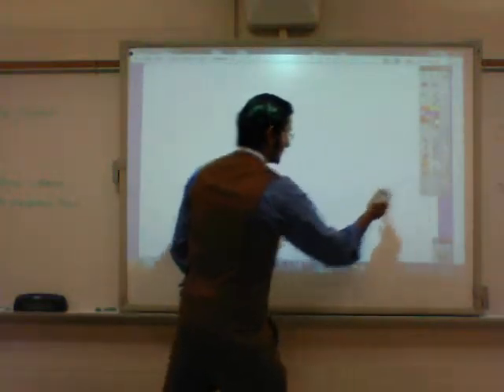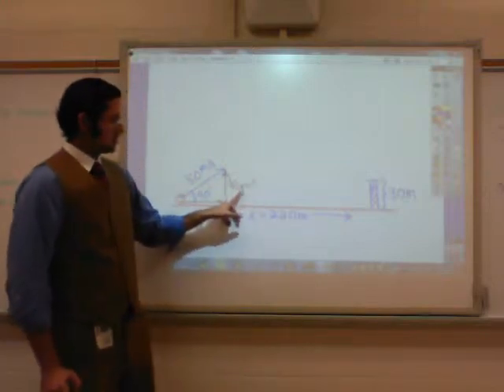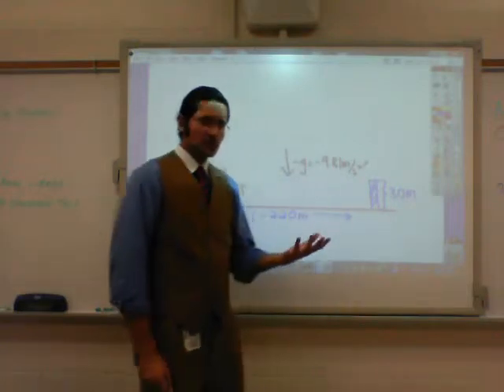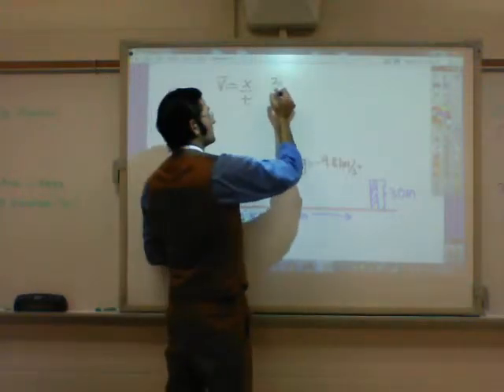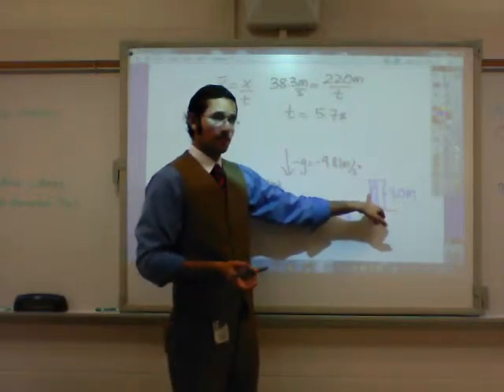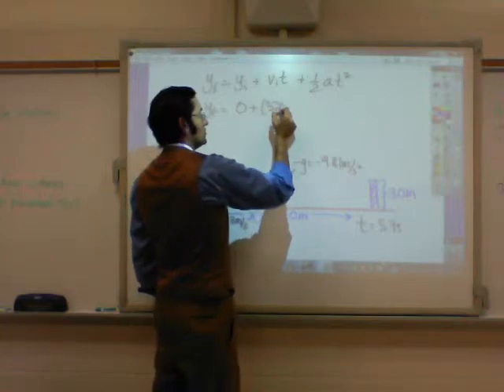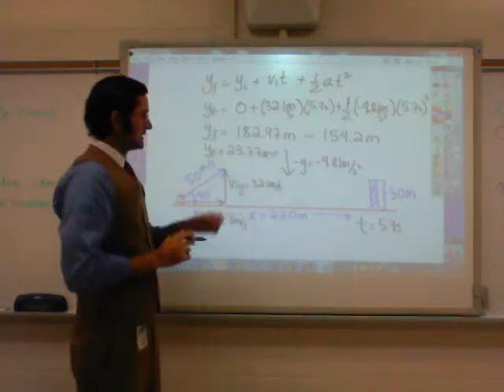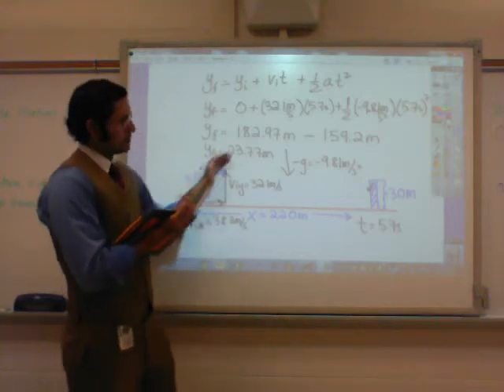Projectile Motion Cannonball and Wall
Projectile Motion - Cannonball striking a wall